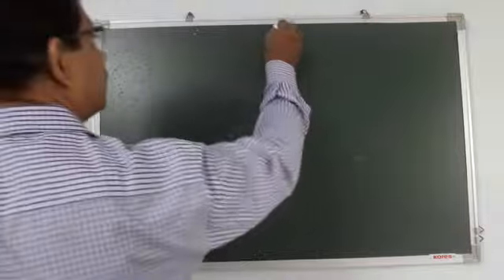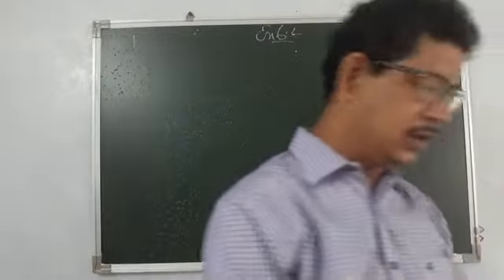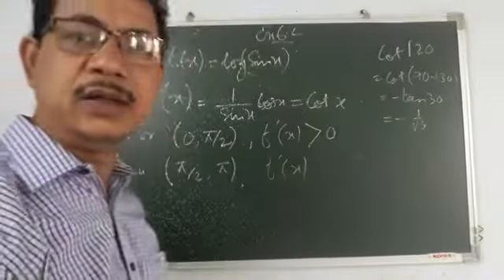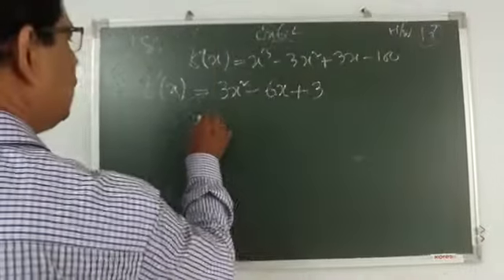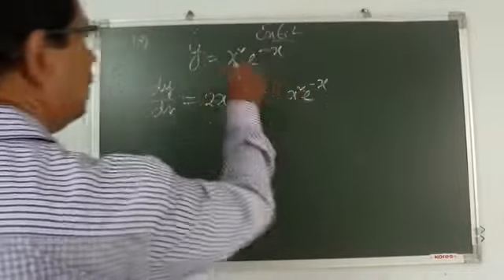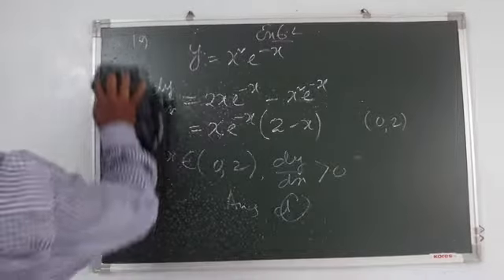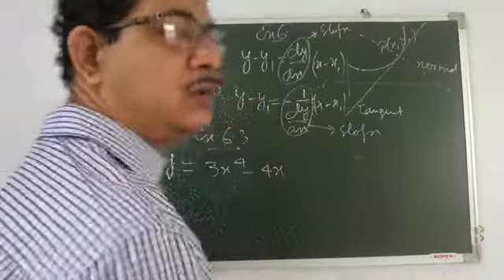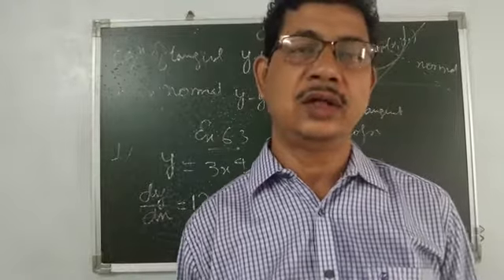28 July 2021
HS 2nd Year, mathematics, chapter:Application of Derivative